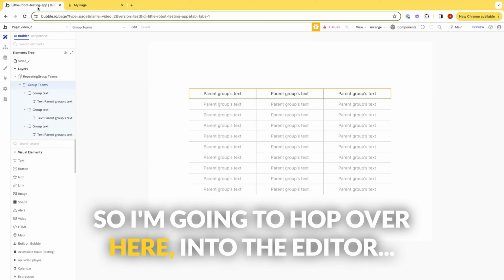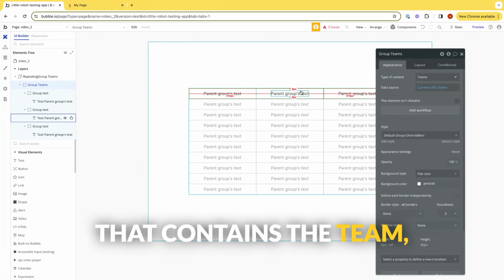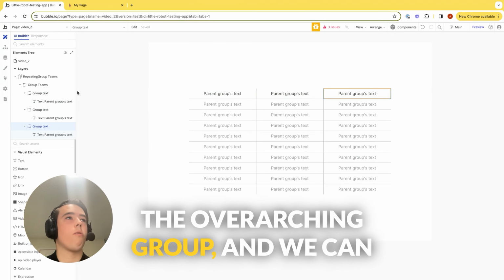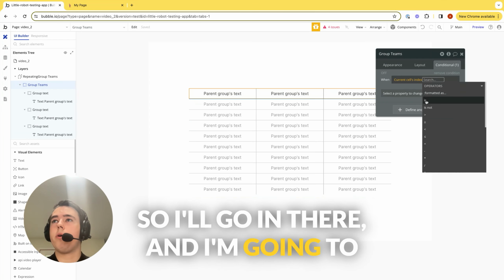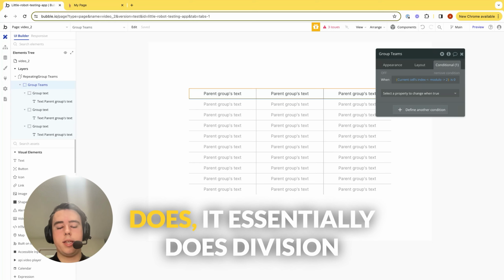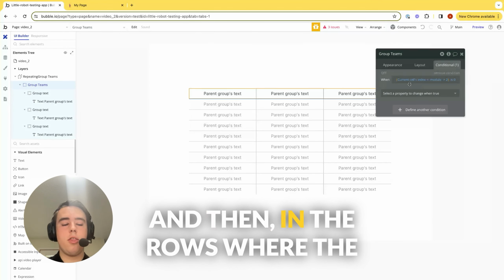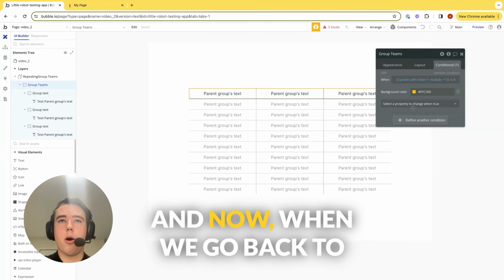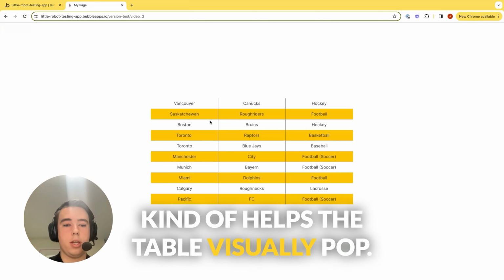Making Tables in Bubble.io Easier to Read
Make your tables 💥pop💥 with Andrew's easy-to-follow tutorial. What do you think about this approach to adding colour to your tables?